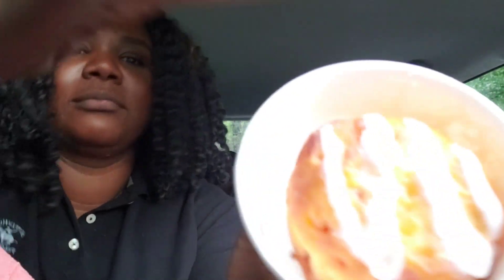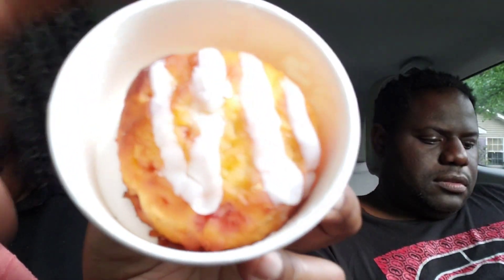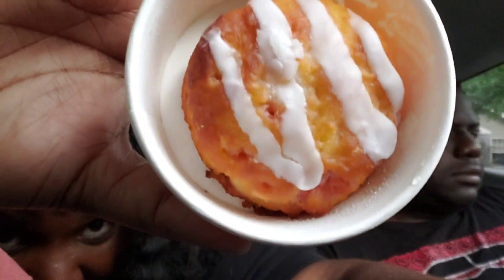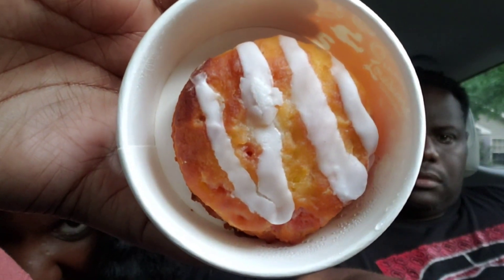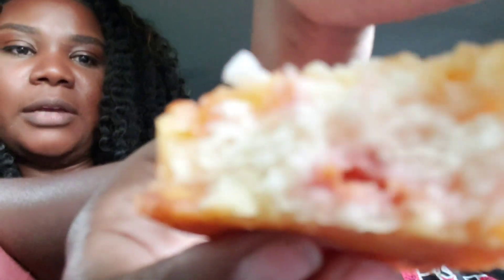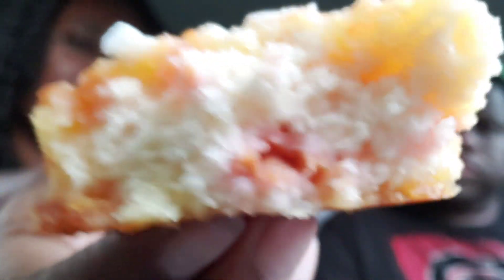Popeyes NEW Strawberry Biscuit..Yay or Nay??..|Payton Thing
Popeyes Strawberry Biscuit